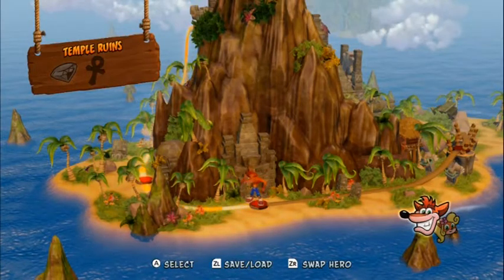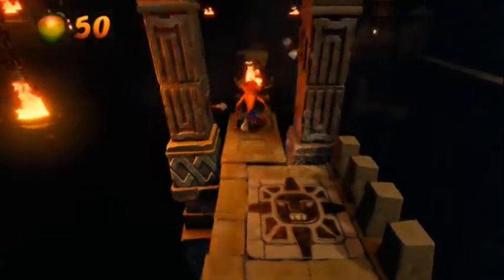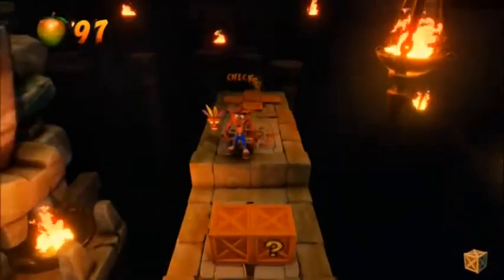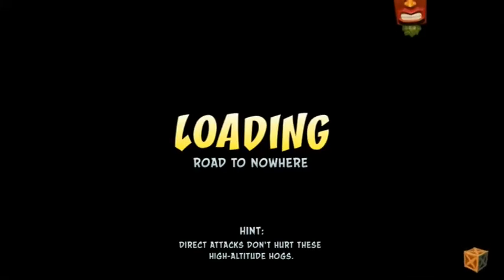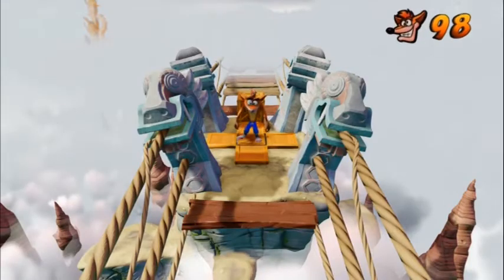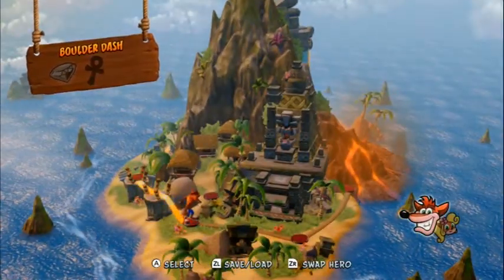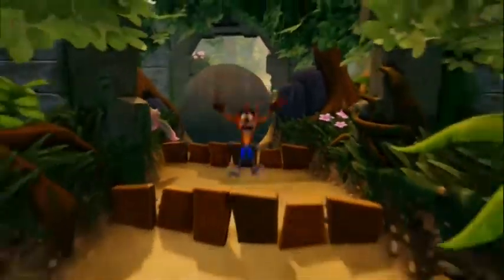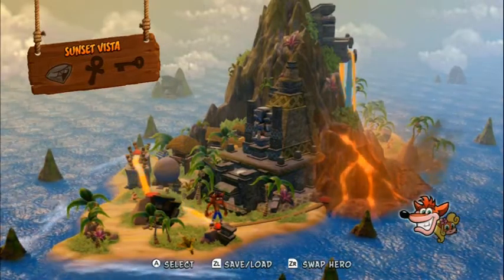Crash Bandicoot N. Sane Trilogy - Episode 4: Dangerous Roads Ahead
We go through a temple, cross a bridge far overdue for repairs, and get chased by a boulder again.